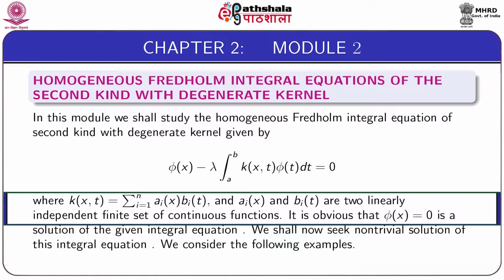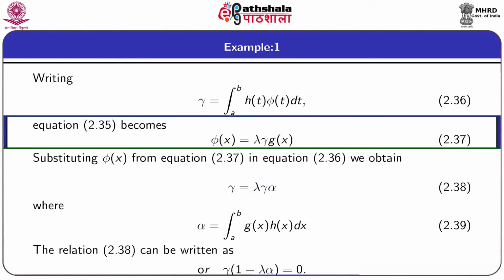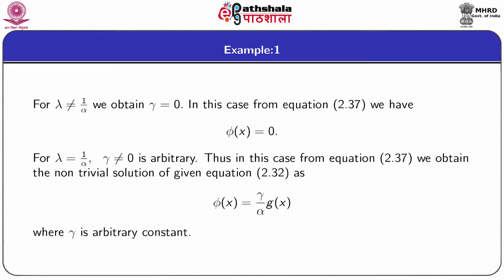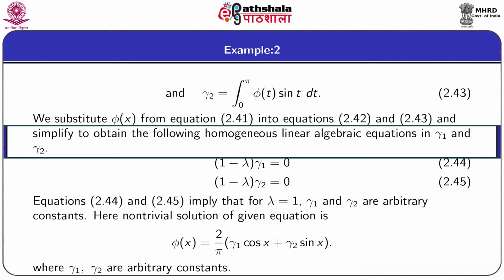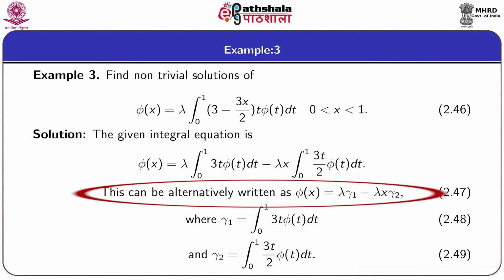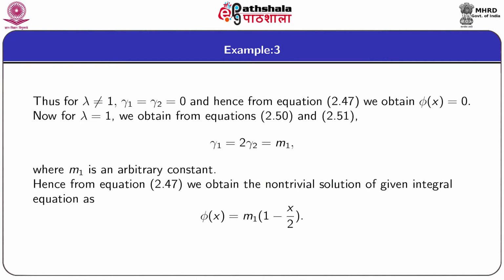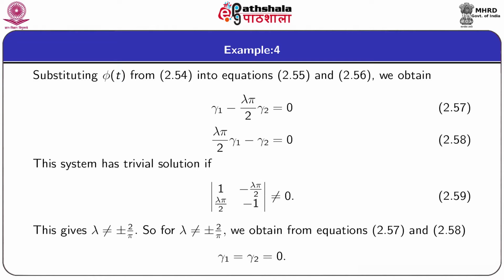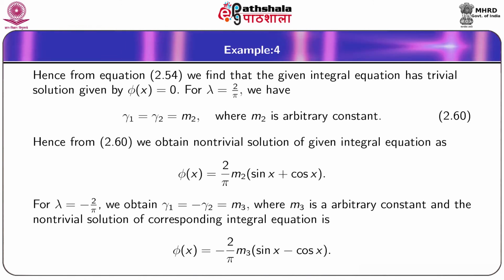math p10 Chapter 2 Module 2